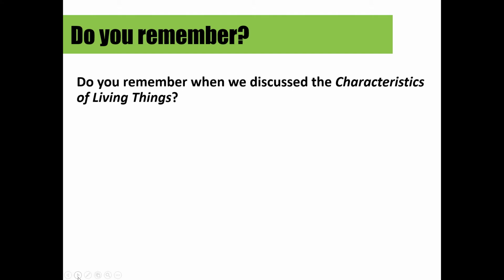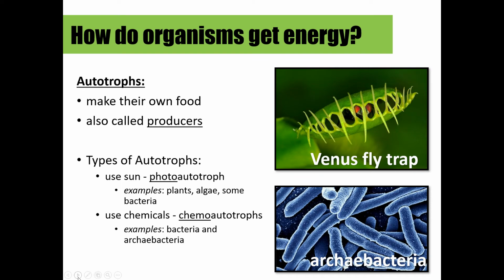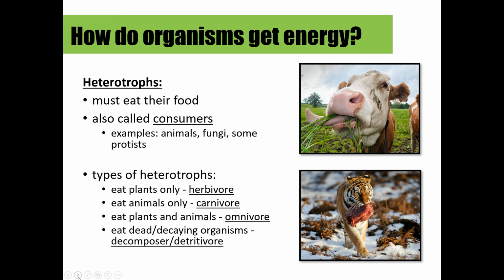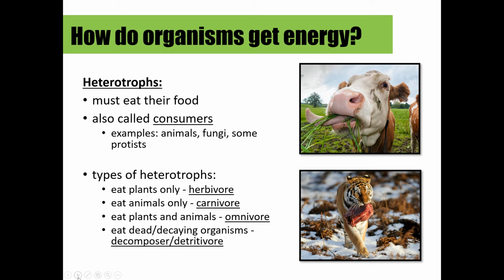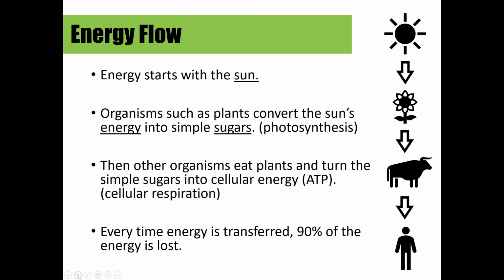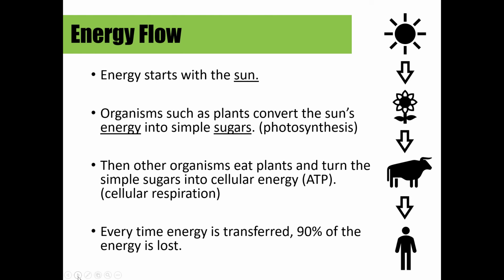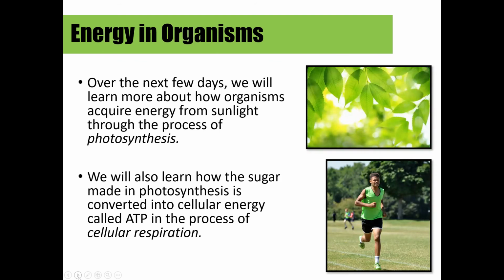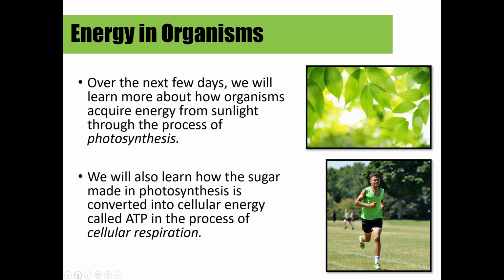Biology Lesson: Introduction to Energy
Biology Lesson
Topic: Introduction to Energy
Unit: Energetics